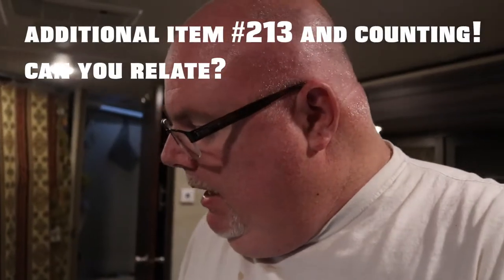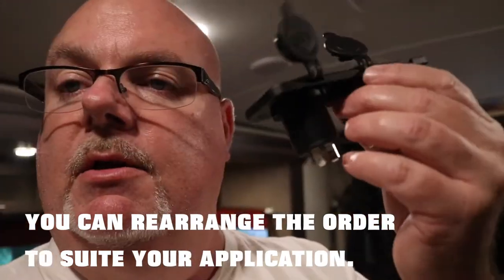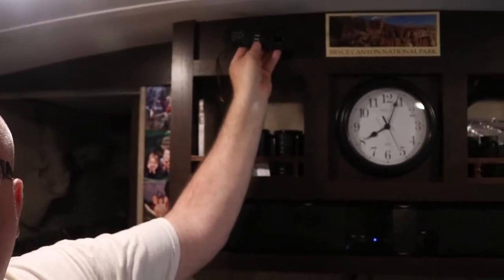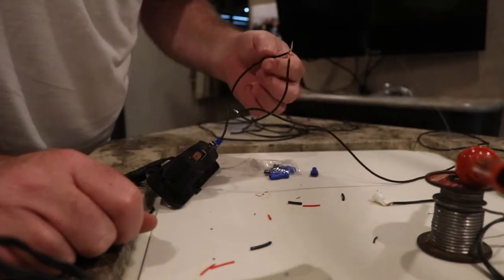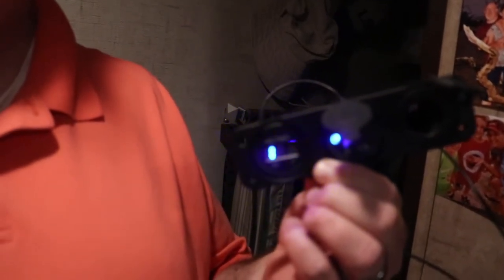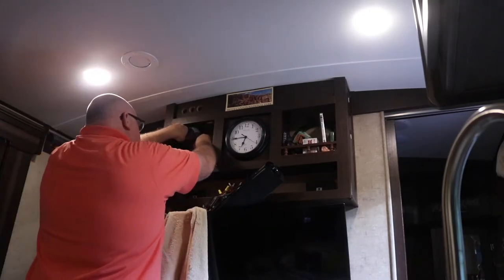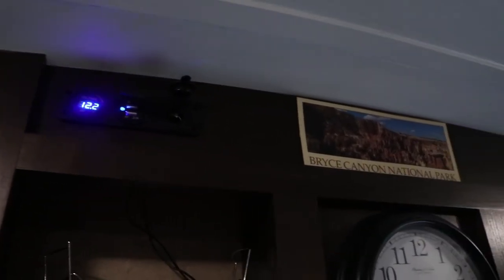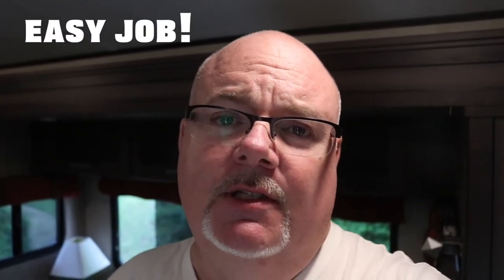RV Installation: 12v Socket , USB & Volt Meter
Our travel trailer did not come with a 12v socket.  Since I was adding one, I went ahead and did a USB port and Voltage meter as well.